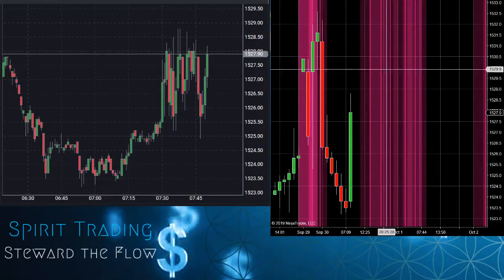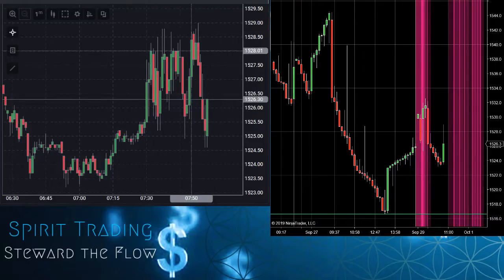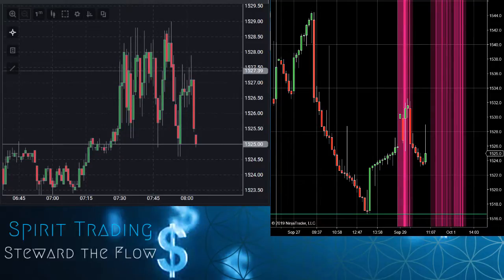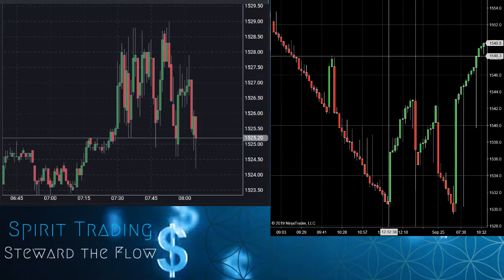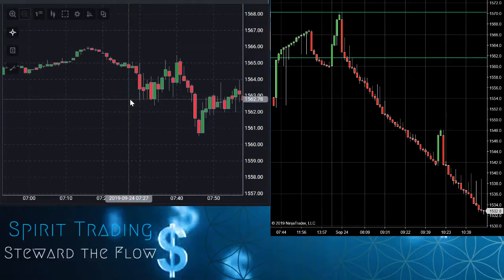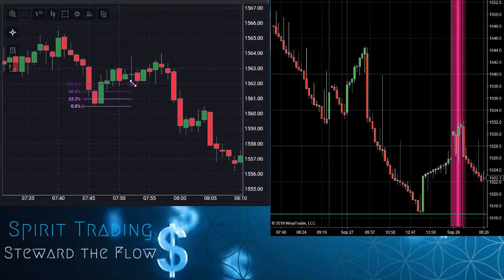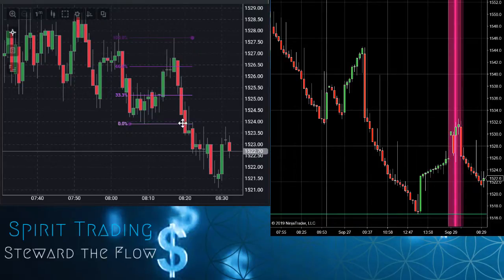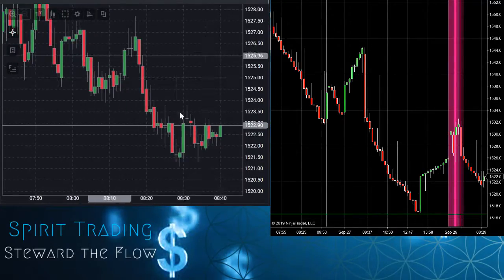[Weak Day] Daytrading Big Trends Live @ Spirit Sanctuary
~ Showing my trades live and providing commentary on the market, trading, money, and the spiritual journey ~

Coming Soon ~ 24/7 Millionaire Abundance Meditation Vibrations Stream

Sofi Money ~ Organize your money into vaults, earn 1.8% apy, $50 sign up bonus